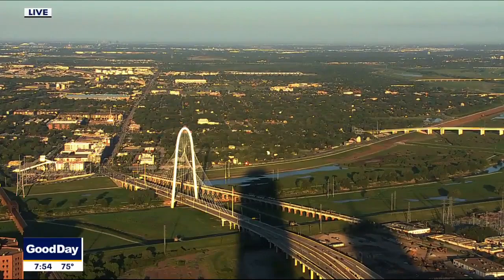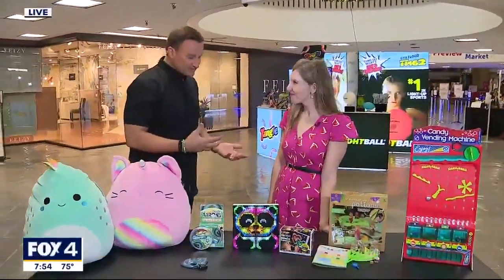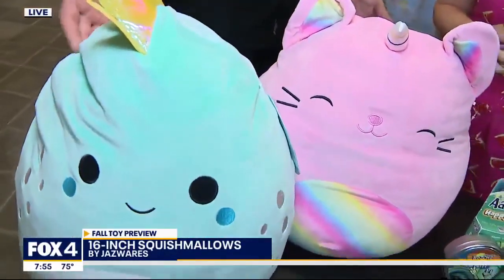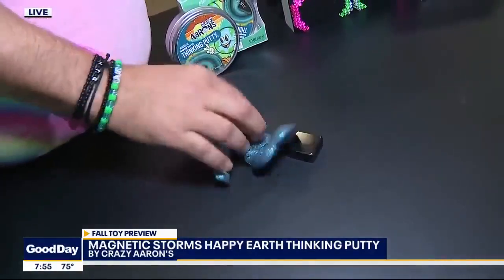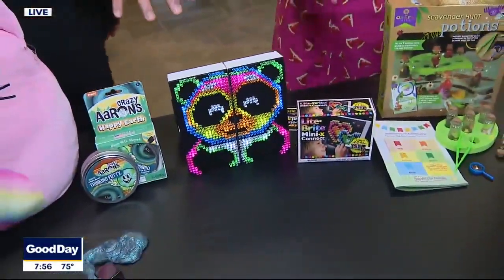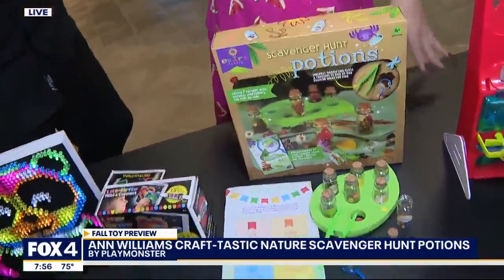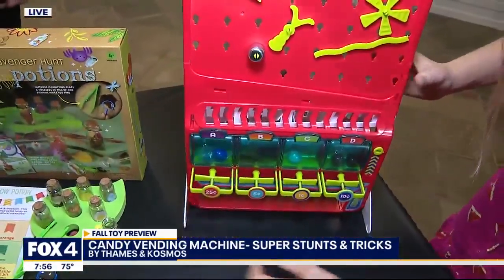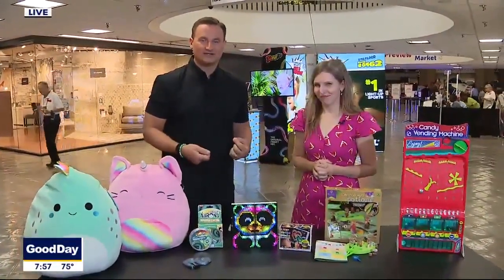Hot Toys for Holiday ‘22 & a Sneak Peak at 2023 Toys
The Toy Association’s Jennifer Lynch joined Fox4’s Steve Noviello in Dallas to show off some of the winners of the Toy of the Year Awards along with a sneak peek at some hot new toys coming out in 2023.